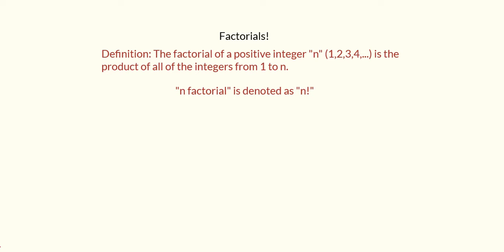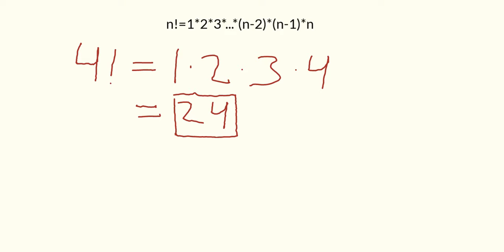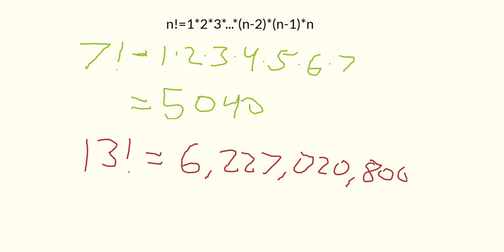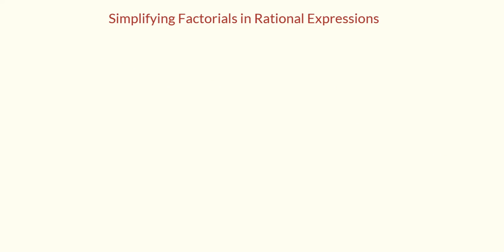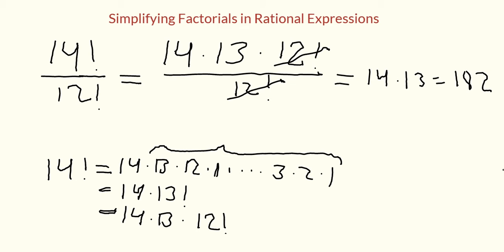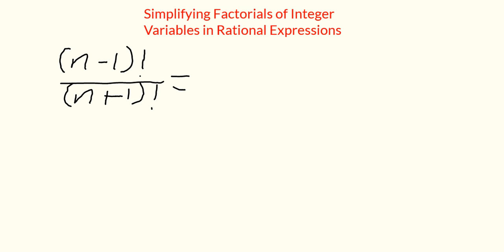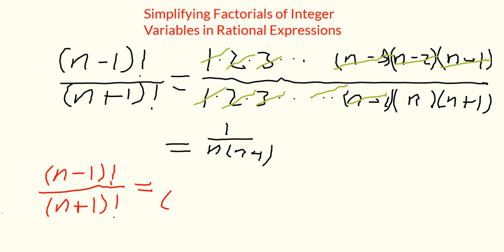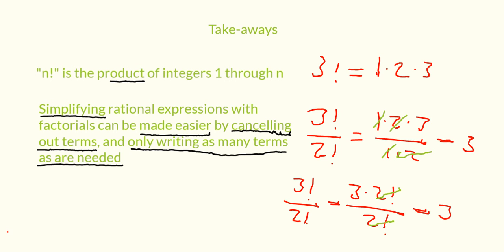Factorial Intro Lesson